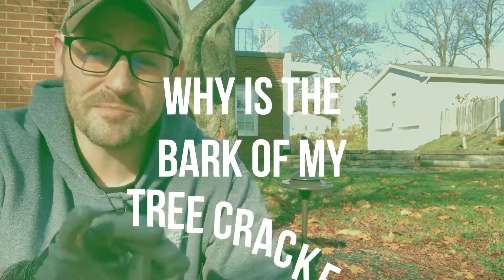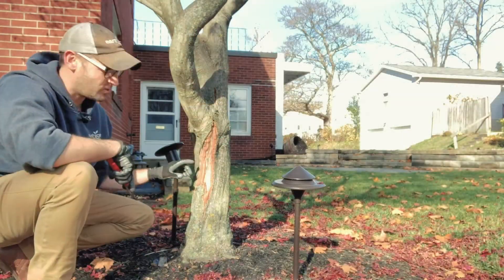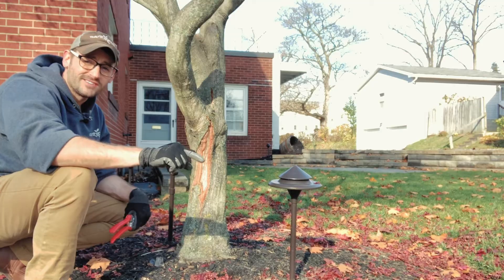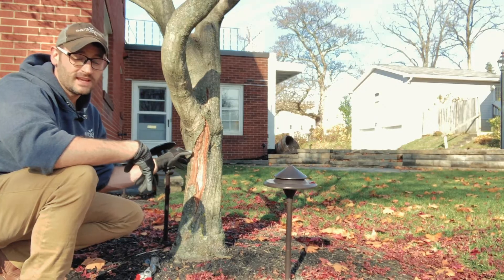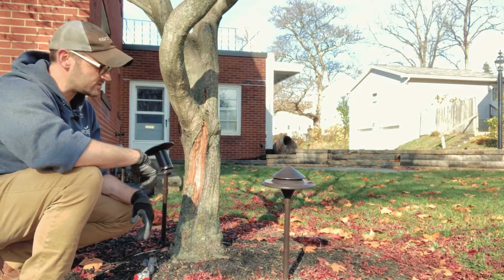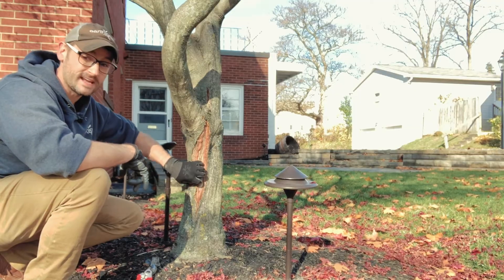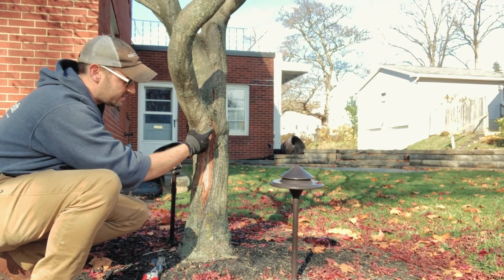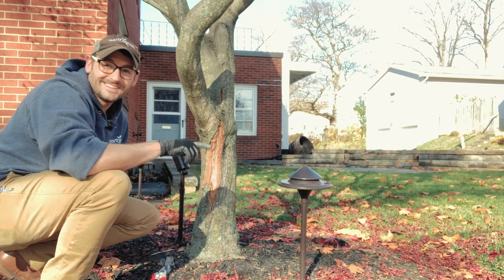Why is the bark of my tree cracked?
Ever wonder about those cracks in the trunk of your favorite specimen tree? Is it going to die? Is it healthy? What does it mean? Hopefully, we can help you answer some of these questions and clear up some of your concerns with this video. Take a look. ❤️🌳🌱👍😀👎😕❓earthcraftbuilds